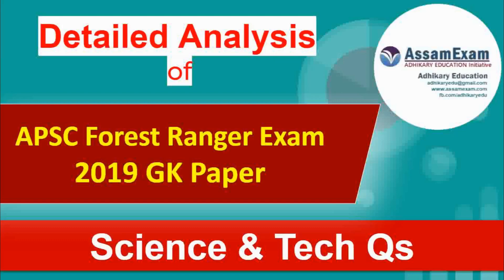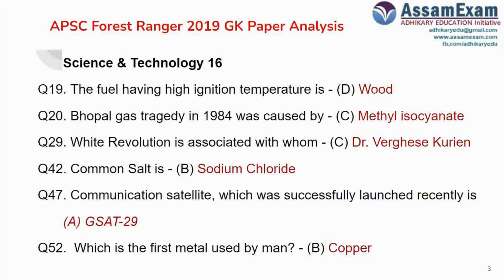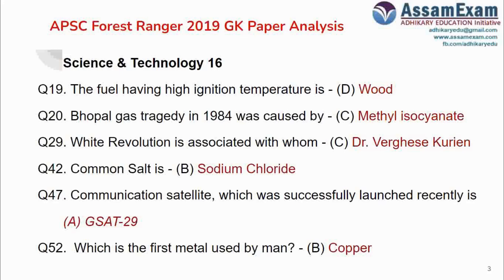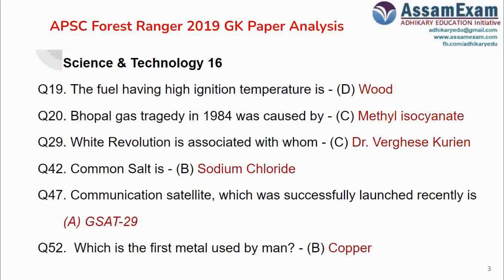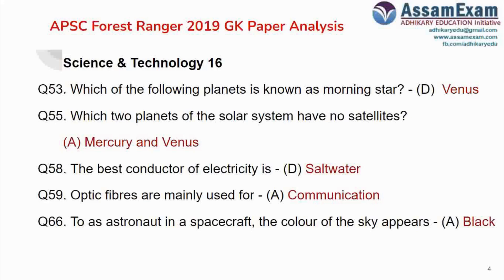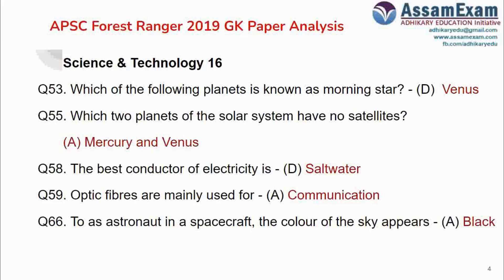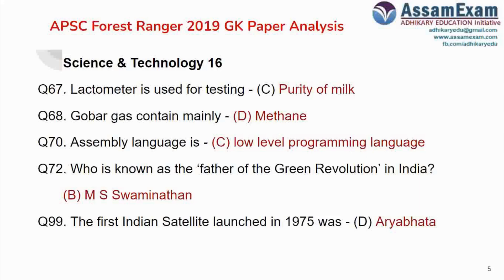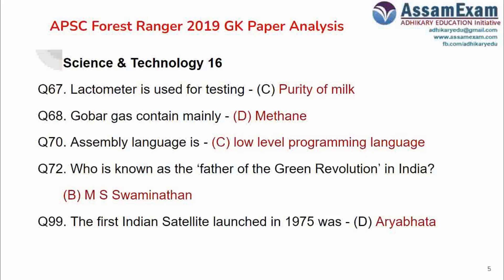APSC Forest Ranger GK Paper - Science & Tech Questions Analysis | Adhikary Education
APSC Forest Ranger 2019 GK Paper Analysis - Science & Tech section Questions. Besides covering the Previous years' Qs, it will also provide expected topics list for APSC Forest Ranger 2022 Exam.